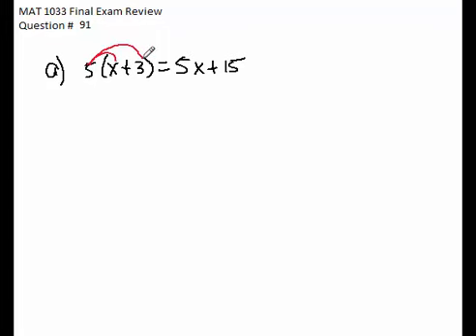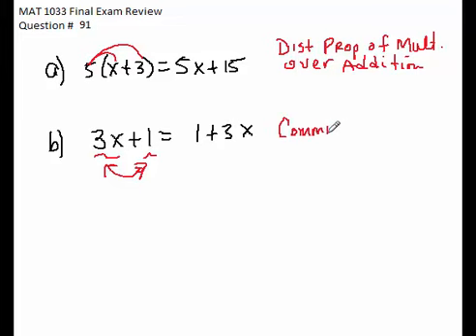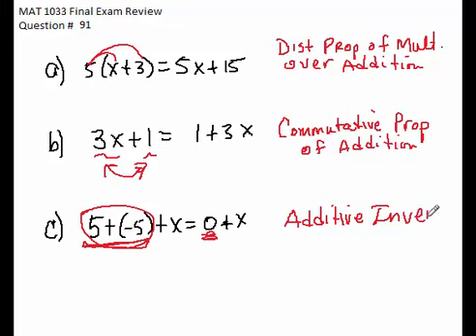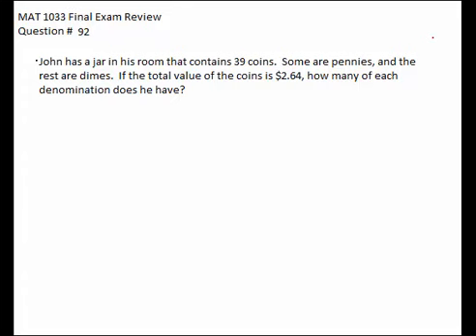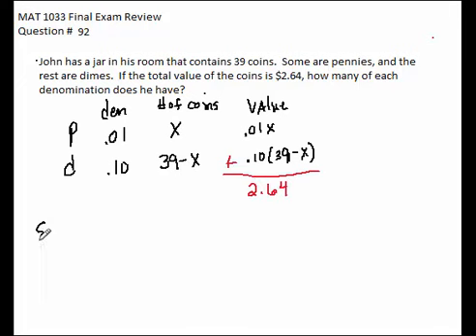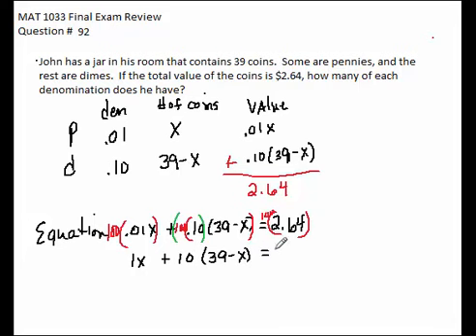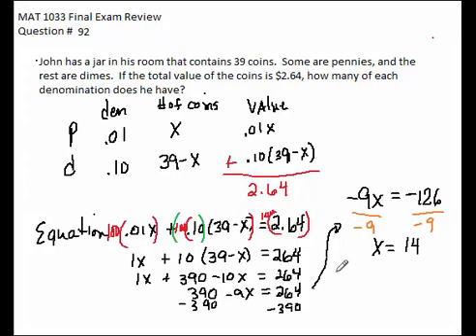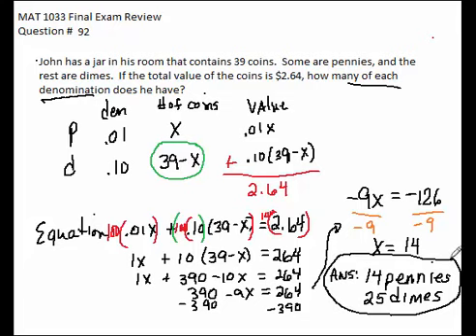MAT1033 Final Exam Review Q90 and 91 OMIT